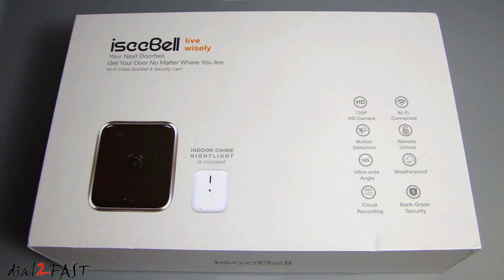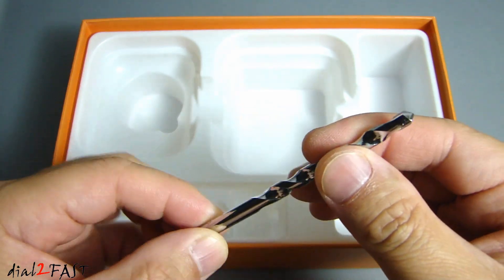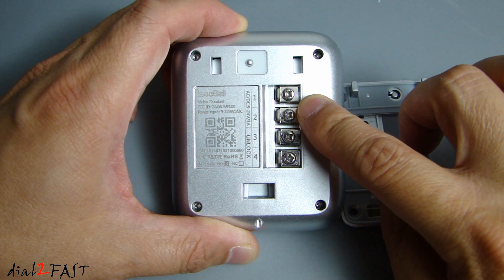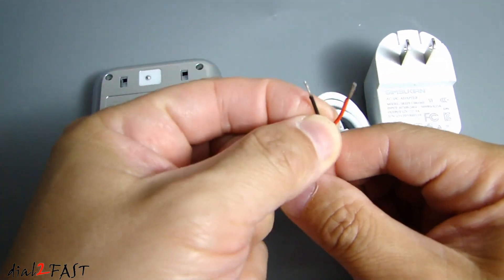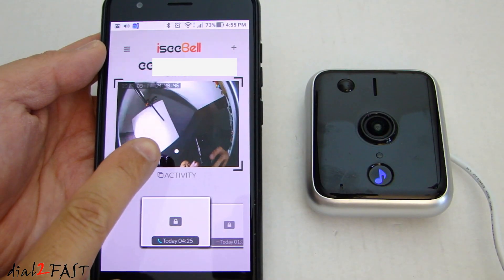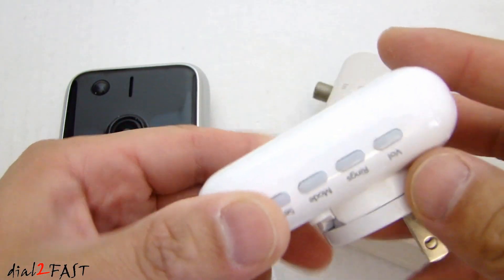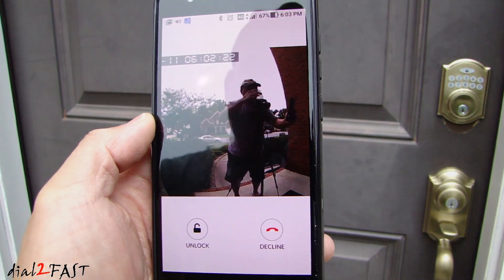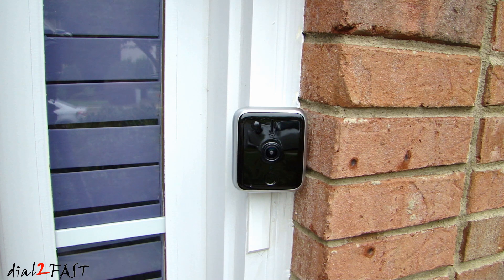iseeBell Wi-Fi Night Vision HD Video Doorbell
iseeBell Adjustable Wall Mount

Features:
 ALL IN ONE video doorbell kit, including iseeBell HD Video Doorbell, indoor Nightlight Chime, all the tools and wires you need for installation
WI-FI CONNECTIVITY makes it easier to secure your home safety with SMART APP compatible with both IOS and Android devices; VIEW live streaming video and cloud footages, SPEAK with visitors, RECEIVE alerts and SNAPSHOT suspicious activities from remote locations
CLOUD RECORDING with 185-degree ultra-wide angle lens in 720P HIGH DEFINITION will always keep the footages for you to view at a later time
NIGHT VISION MODE is automatically enabled in dim lighting conditions that allow you to see crystal clear even through darkness
MOTION DETECTION captures all visitors and suspicious activities in cloud storage for optimal security